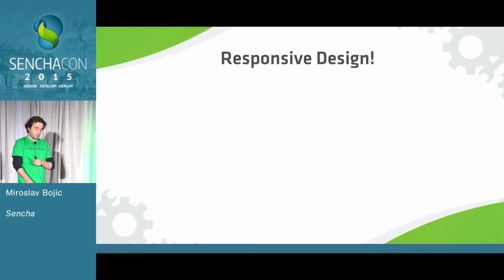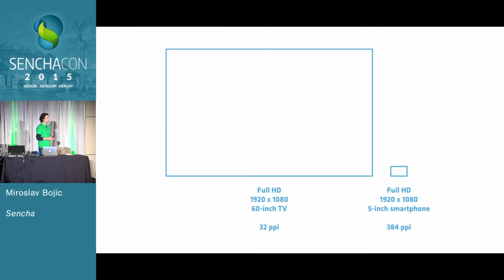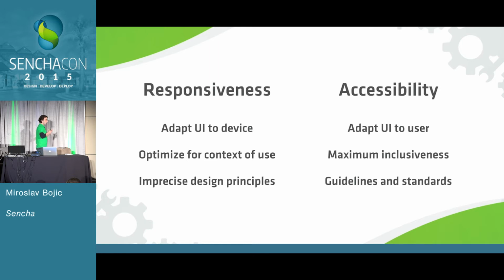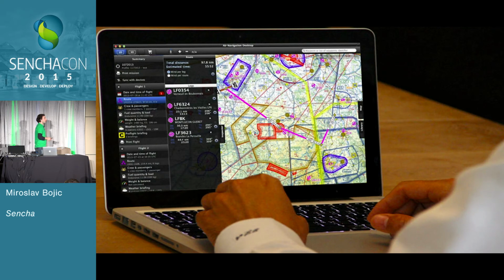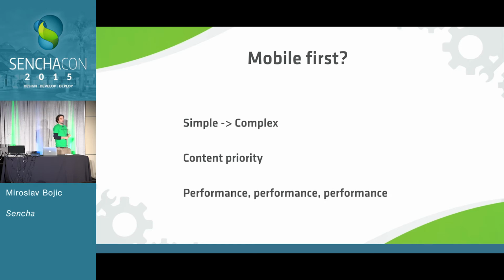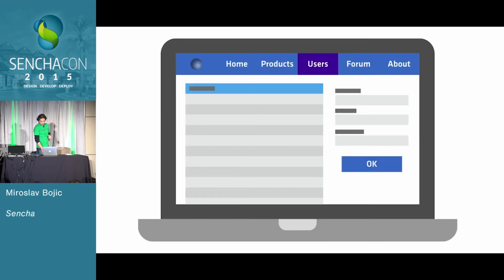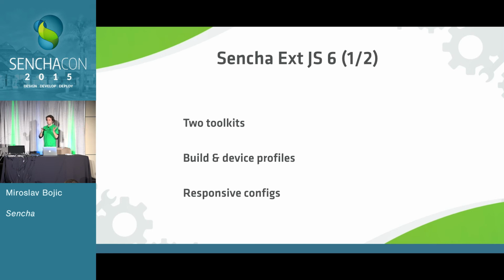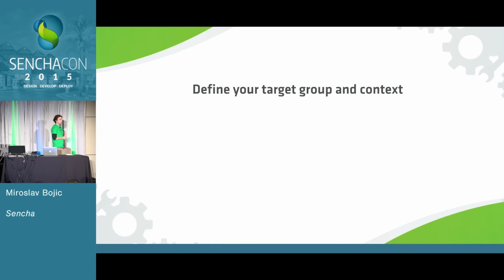One app to rule them all- building apps for multi-device world